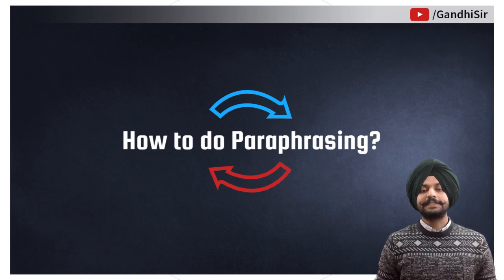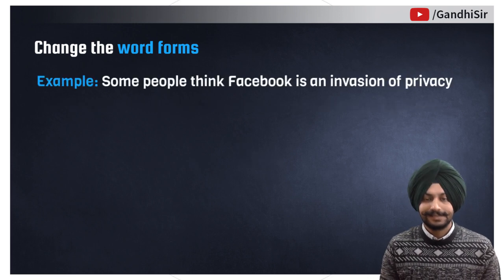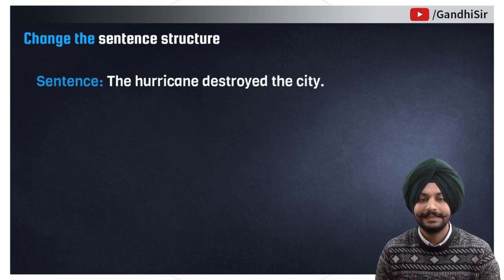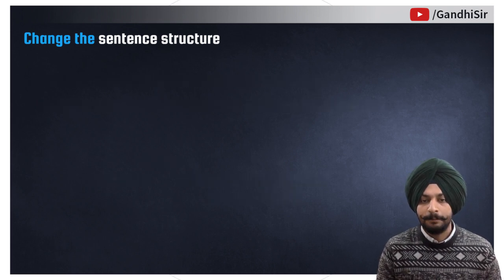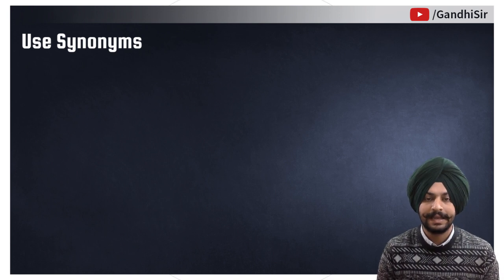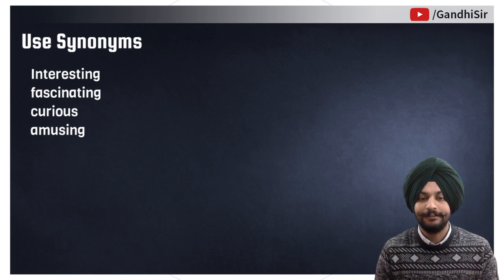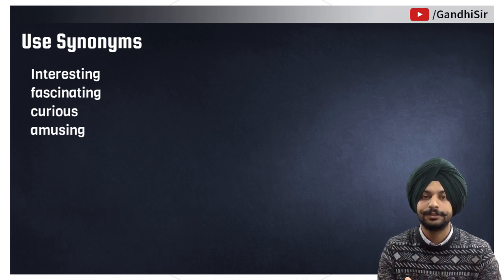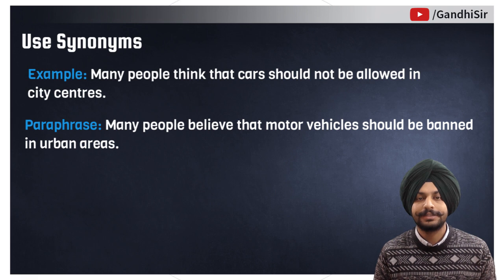Importance of Paraphrasing in Writing, Reading, Listening and Speaking to get 7+ Bands | Latest Tips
Hi  there. In this video we are going to teach you something very important for if you're taking any type of test that has a writing component. So  if you want to achieve 7 or more band in IELTS this video is for you. In this video we explain importance of Paraphrasing in Writing, Reading, Listening and Speaking. In this video we explain all methods to paraphrase in Writing.

For Get Online IELTS  Training